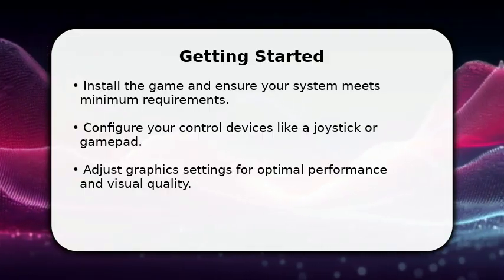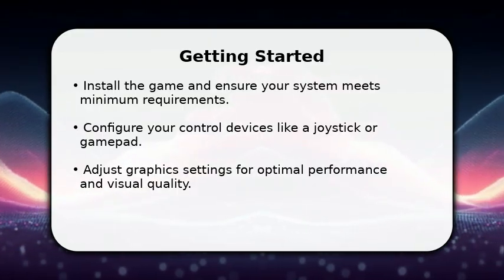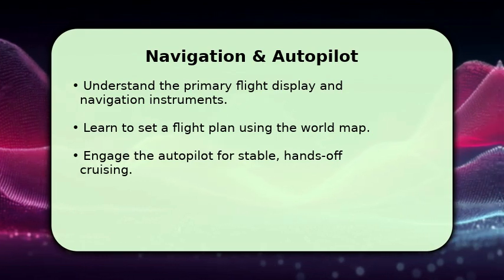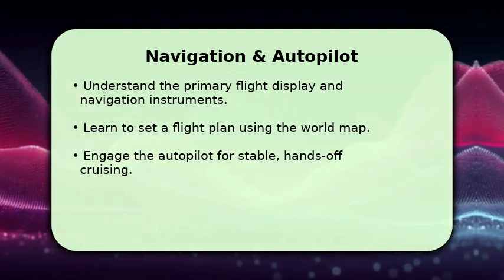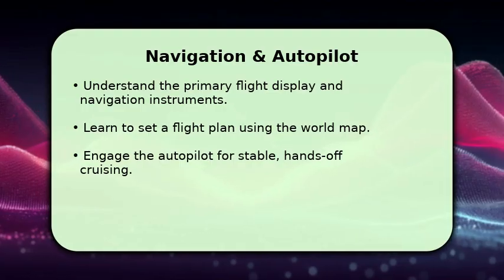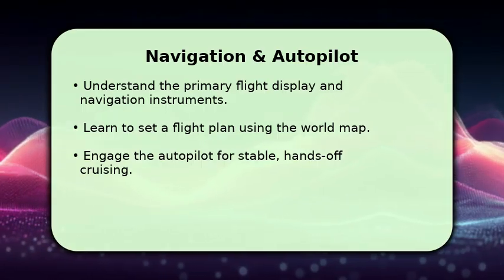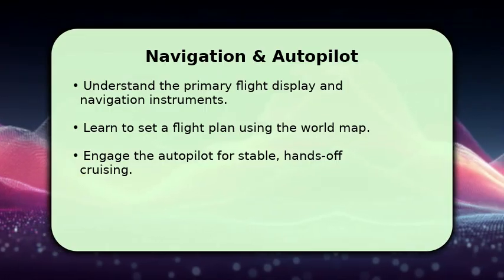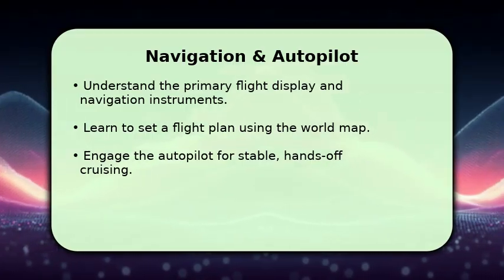How to Play Microsoft Flight Simulator for Beginners - Step By Step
▸ (v) Learn the basics of Microsoft Flight Simulator and take to the skies with confidence. In this video, we'll cover the essential steps to get started with the game, from setting up your cockpit to navigating through realistic weather conditions. Whether you're a seasoned gamer or new to flight simulators, this tutorial is perfect for anyone looking to improve their skills.

Microsoft Flight Simulator, flight simulator beginner, how to play msfs, msfs tutorials, flight simulator game, simulator games, microsoft flight simulator tutorial, beginner flight simulator, flight simulator for beginners